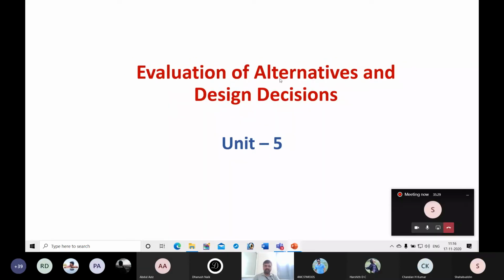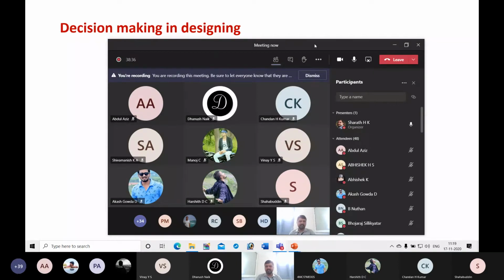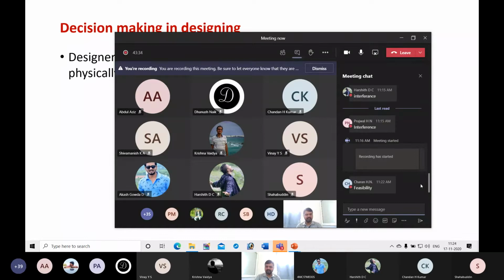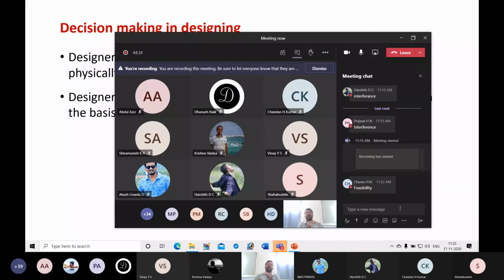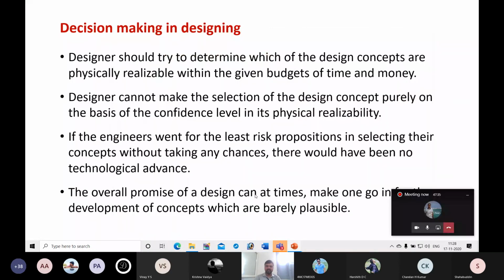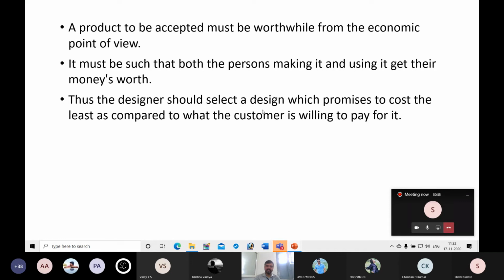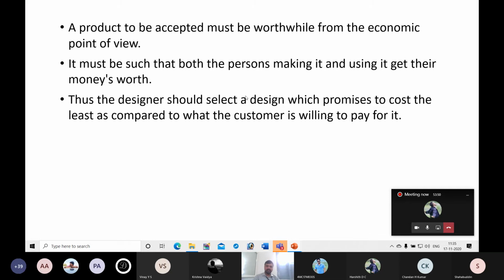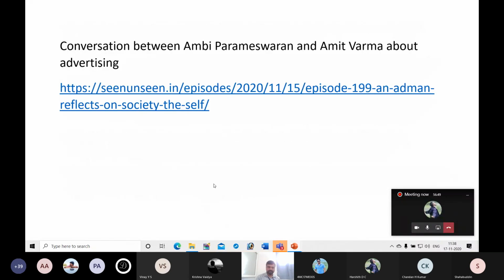Decision making in designing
This video includes the following topic: Decision making in designing